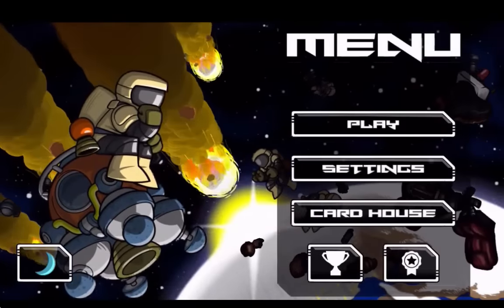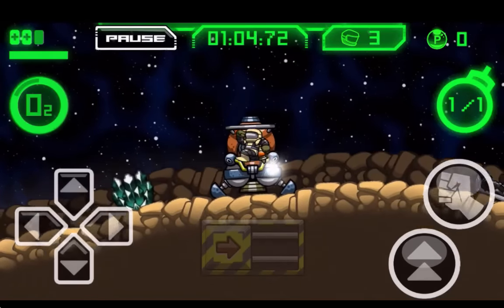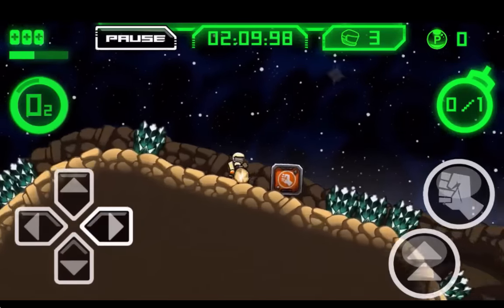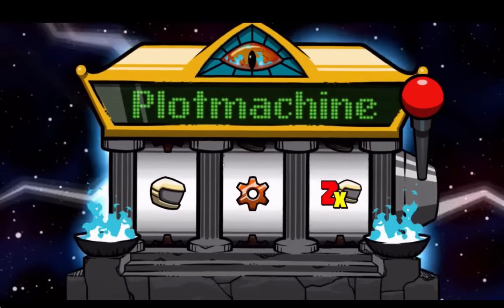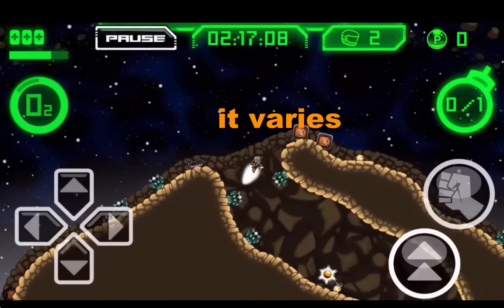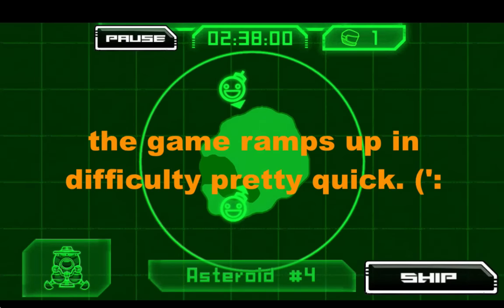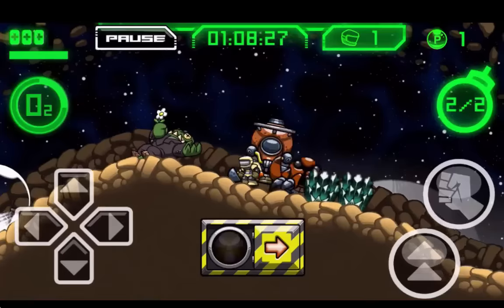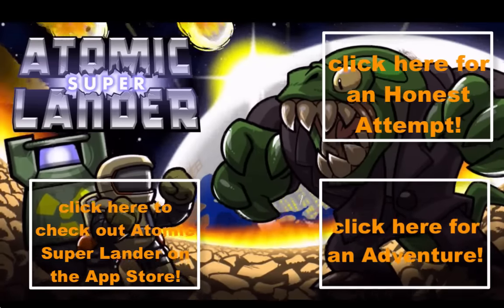the Diaries of a Replaceable Space Monkey -- Atomic Super Lander First Encounter!